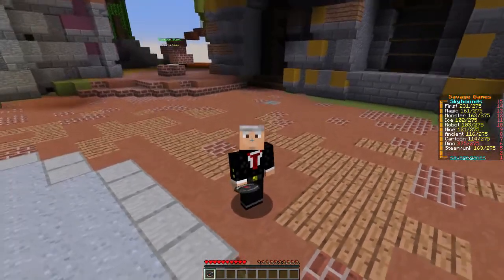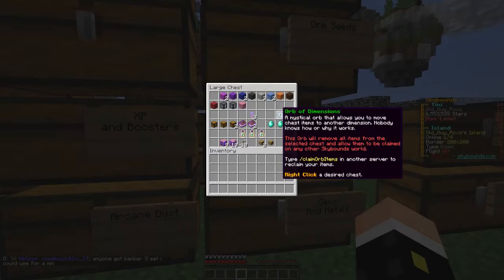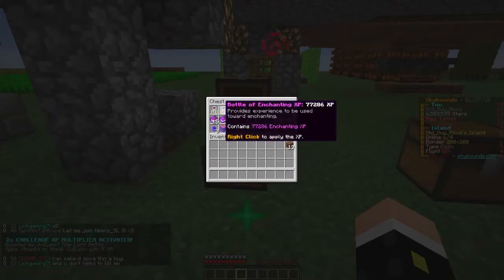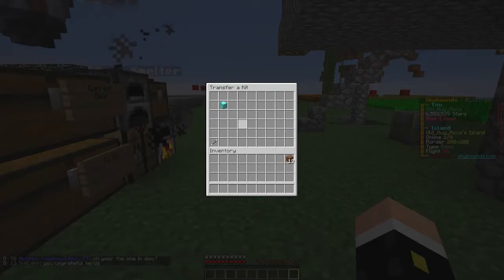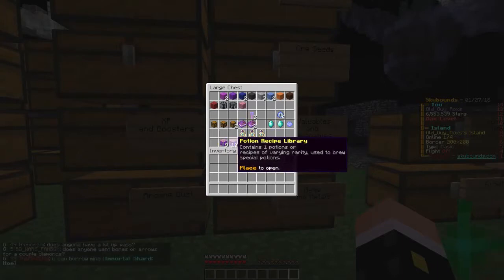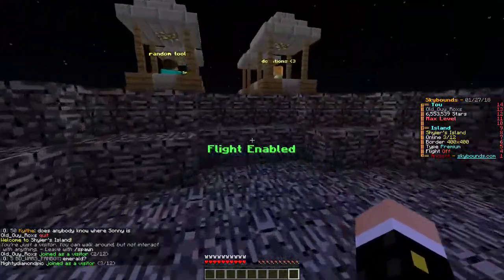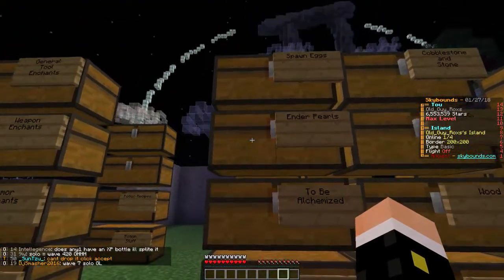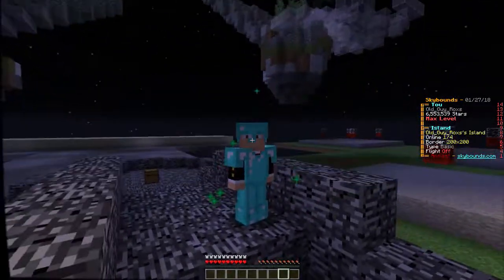Skybounds Season 1 Finale: End Of Season 1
Get ready to move to another Island! Watch Tomorrow to Find out what Island I pick!